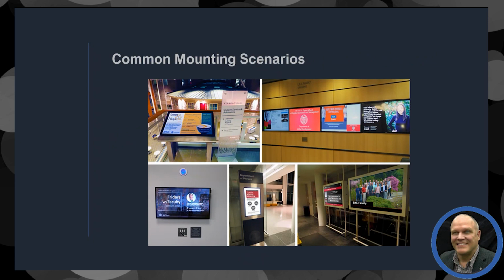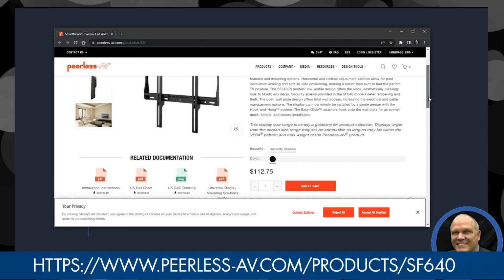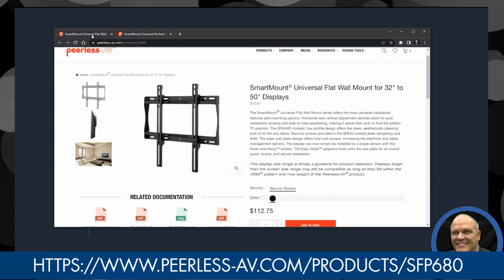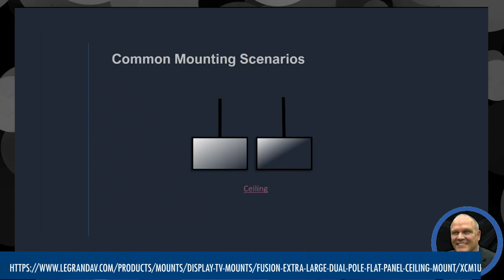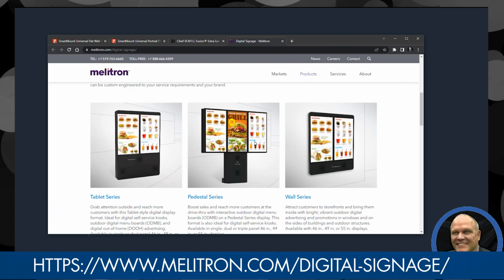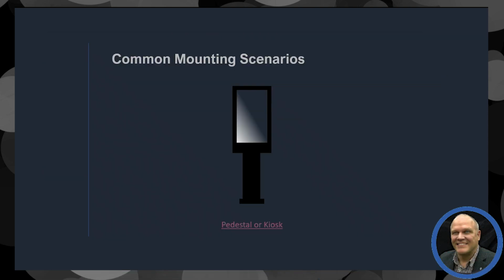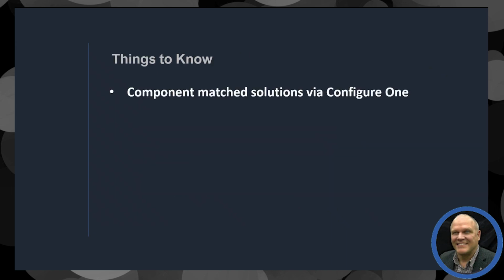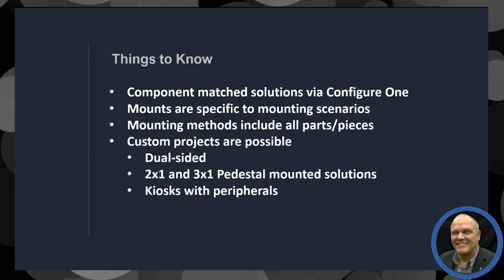LCD DIGITAL SIGNAGE | Module 111: Mounting Scenarios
After this training, the Learner will recognize the different mounting solutions
and be familiar with the names of mounting solution vendors